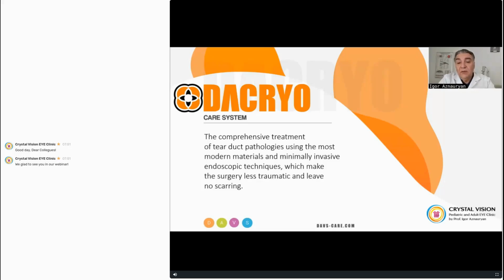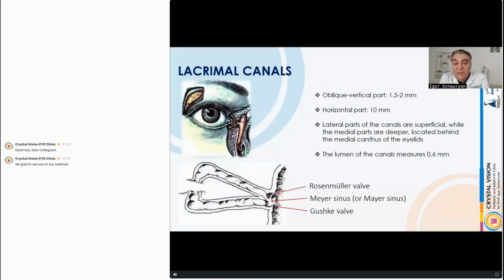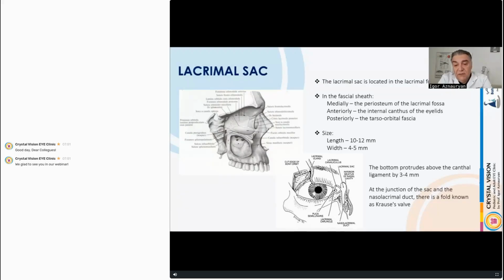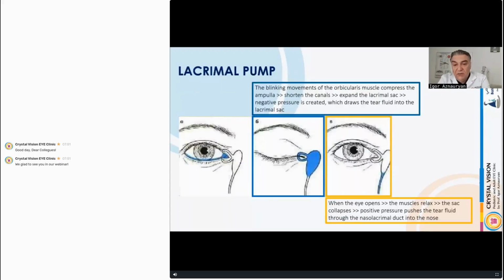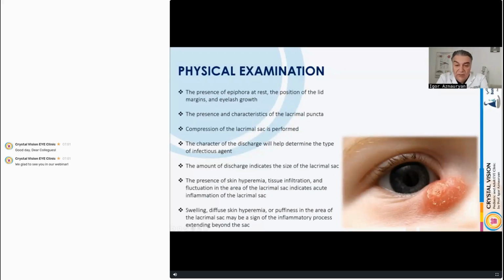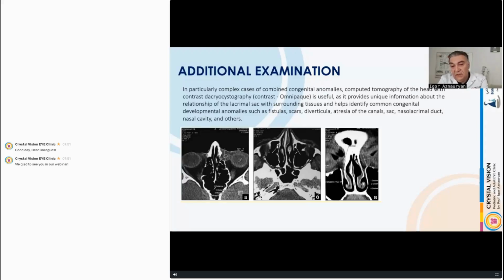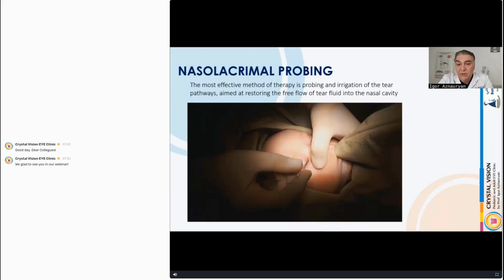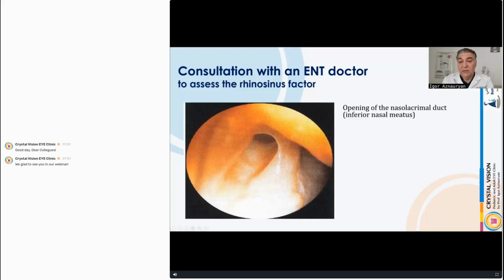Obstruction of the nasolacrimal duct - diagnosis and management tactics